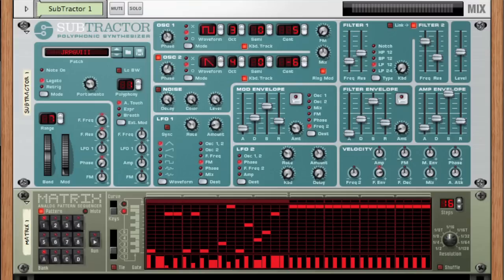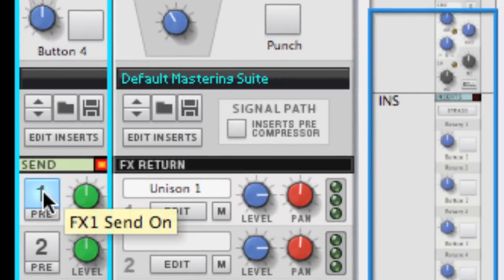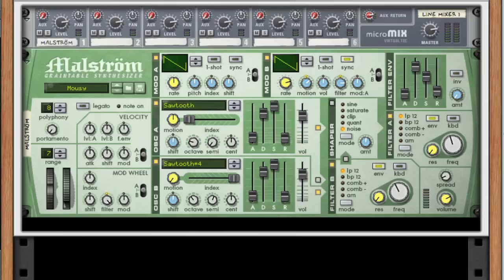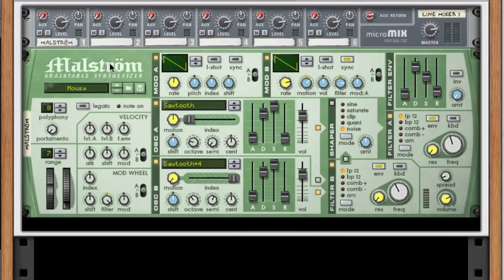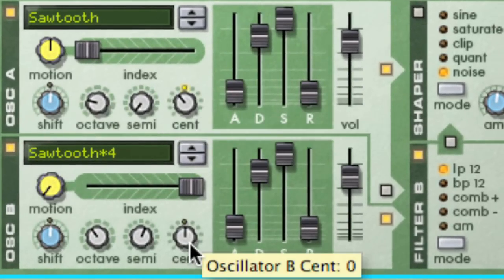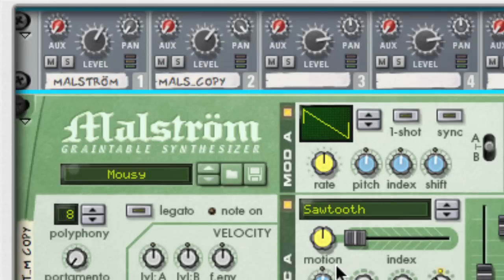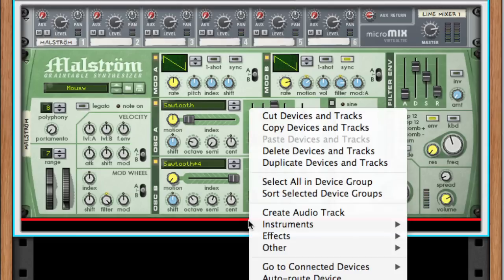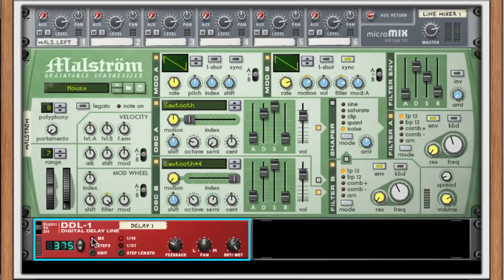How to make your sounds fatter - Reason Sound Design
In this Reason Sound Design video Propellerhead product specialist Mattias Häggström Gerdt lets you in on some tried and true tips for making your sounds bigger and fatter. Ever wondered how to really make a sound take up some space in the mix and get a nice, wide sound? These tips will get you there in no time!

There's also a secret listen-only preview of a secret Rack Extension but... keep that between us, okay? Wouldn't want that to be put on YouTube or someth- uh... wait!